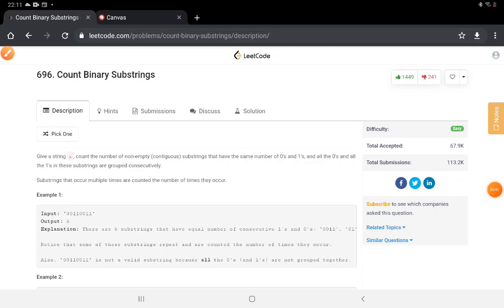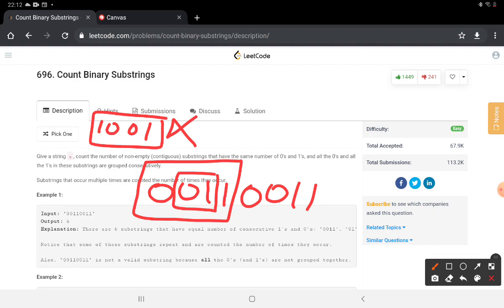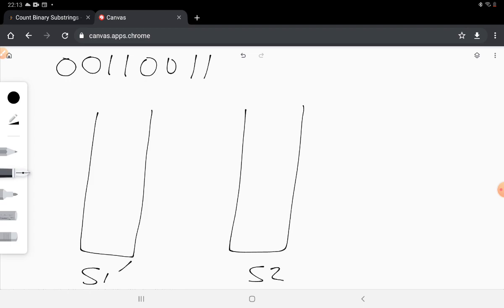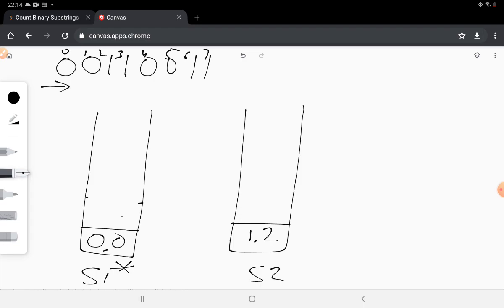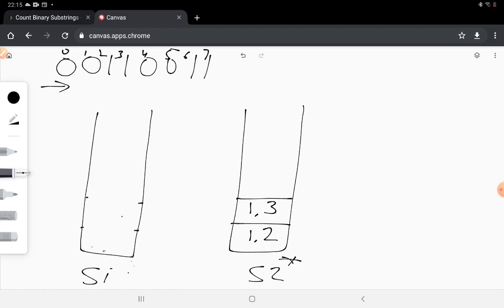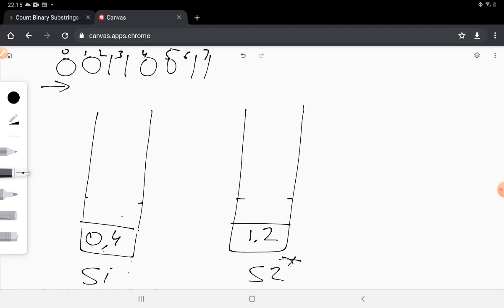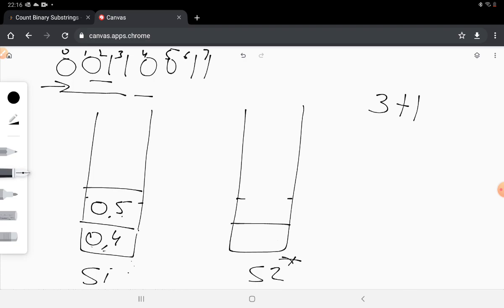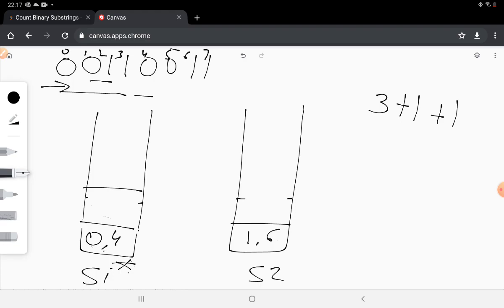Leetcode Problem 696. Count Binary Substrings